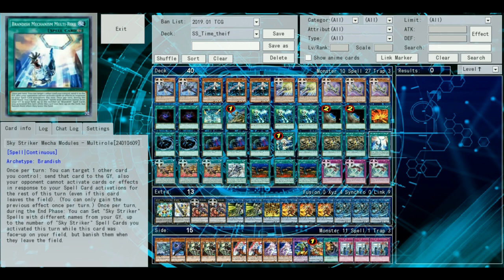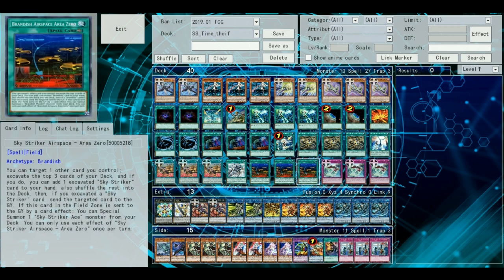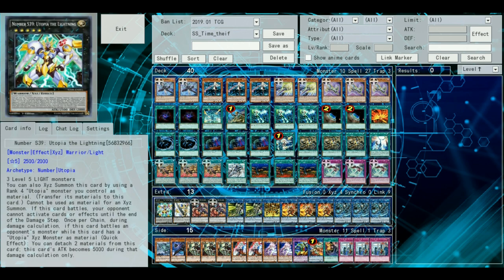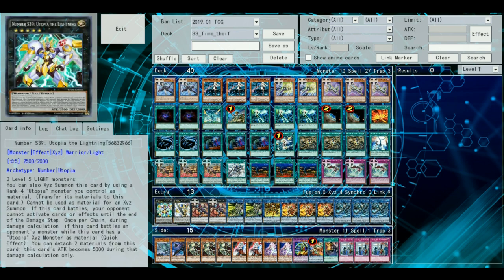Sky Striker Time Thief Deck Jan 2019 Format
Song: Nightmare
 Artist: NEFFEX